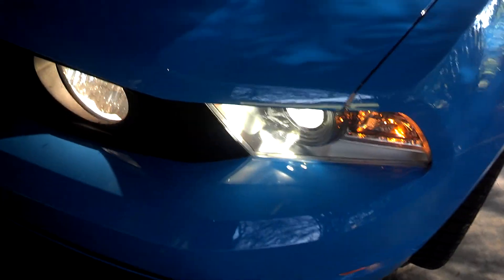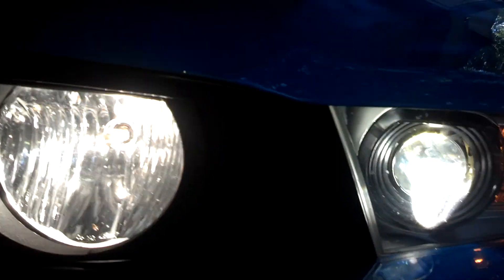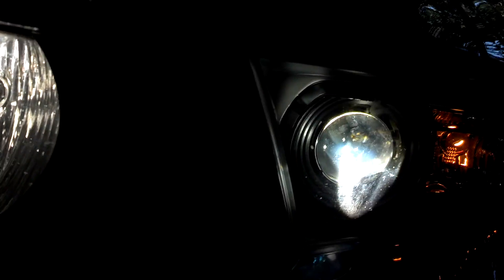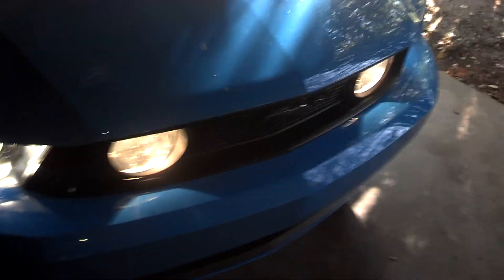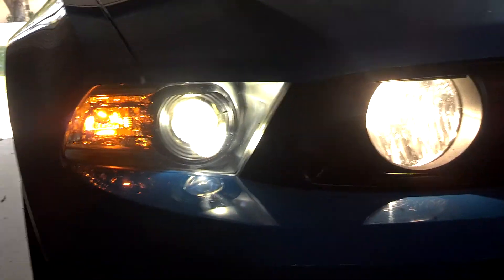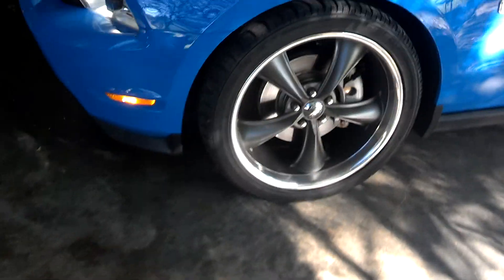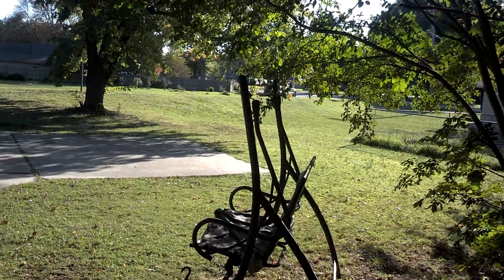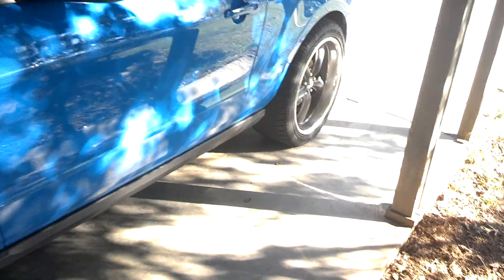Little update on my 2010 Mustang GT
little update on my Mustang